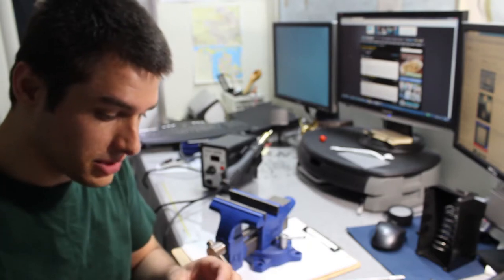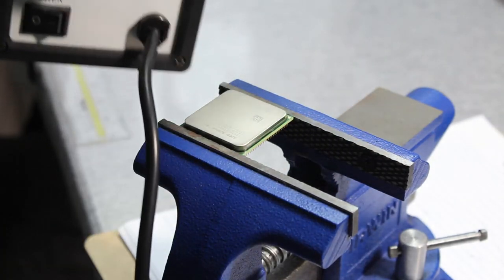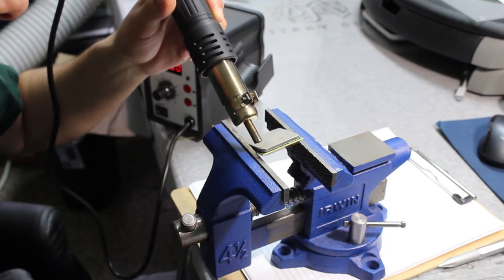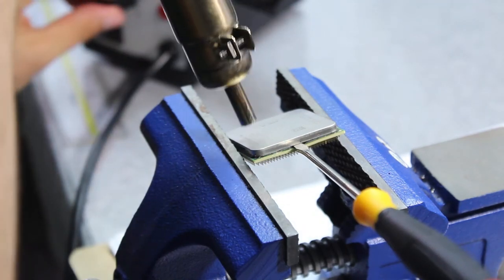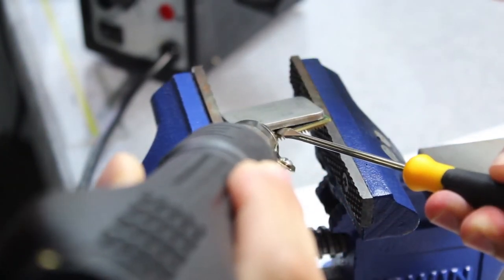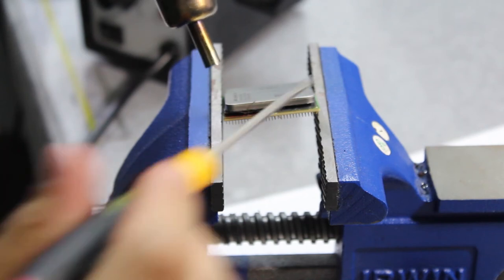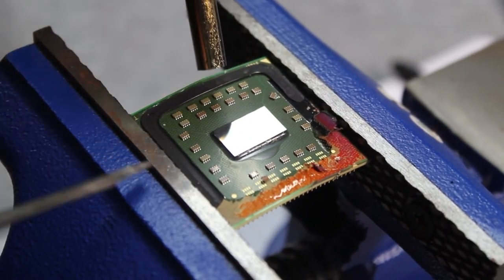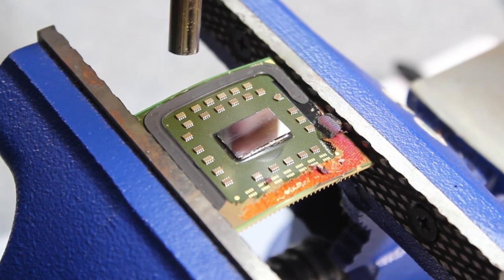Under The Hood of an AMD Athlon Processor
In this video I use a high temperature heat gun to dissemble an AMD Athlon 64 Processor. The Heat sink, SMD components, and silicon chip are all removed. Close up pictures are provided at the end of the video.